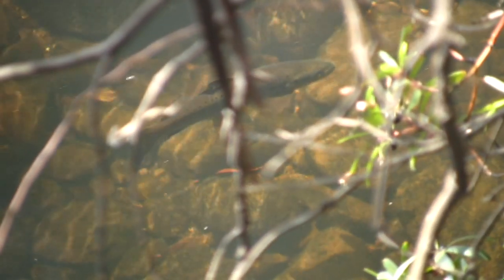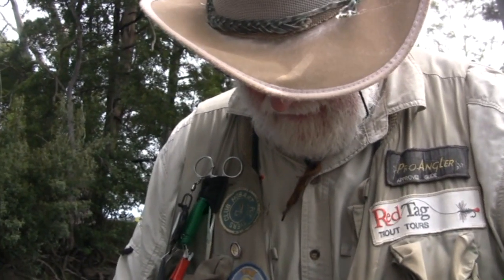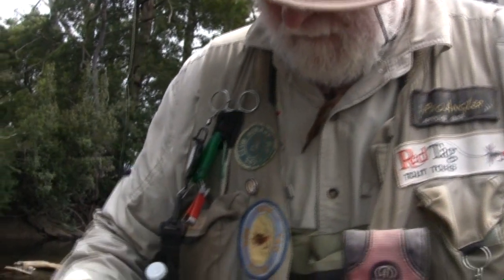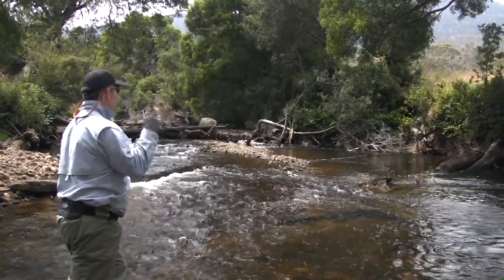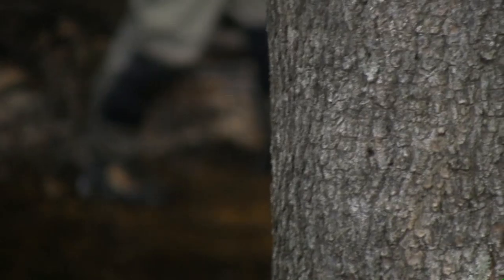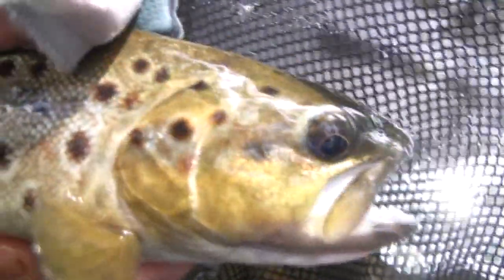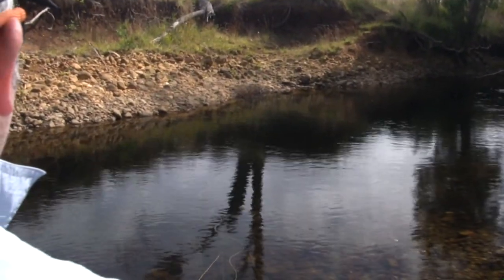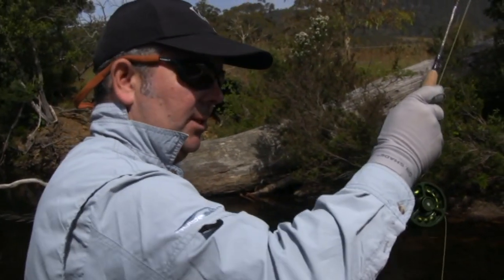Gavin Hurley fly fishing tiny rivers in Tassie...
Often by passed, but the rivers in Tasmania are outstanding, particularly with the right gear...